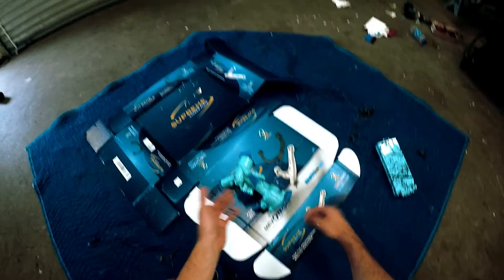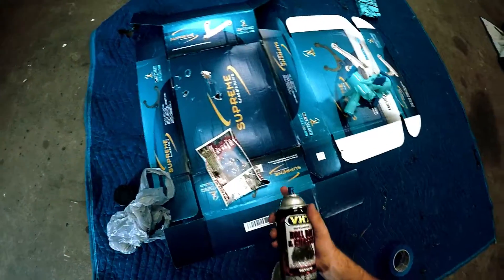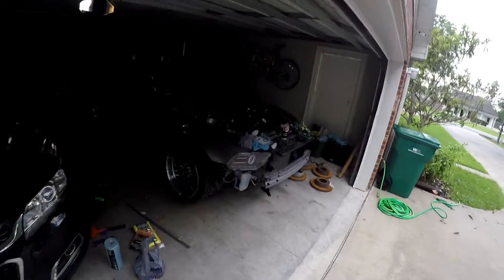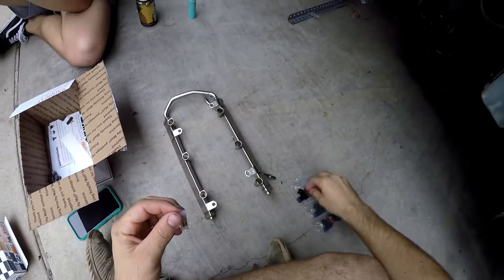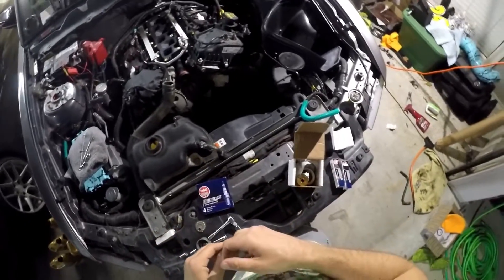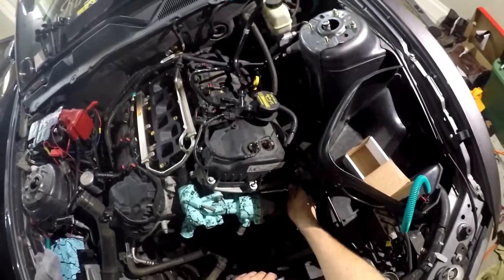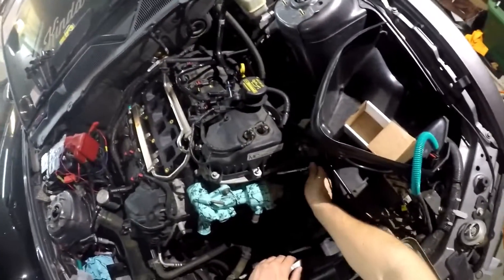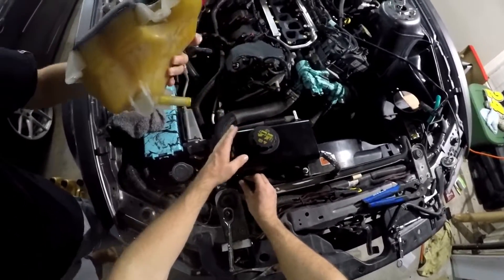V6 Mustang Ported Manifold install part 2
Continuing installing parts on the mustang as parts come in.

BET YOU WON'T BUY THESE ITEMS?!!
I am here to entertain you with my hobbies and the car life that surrounds me.